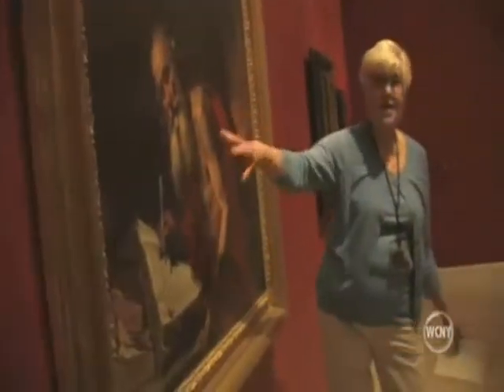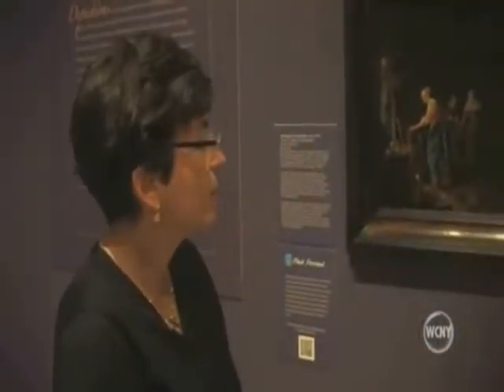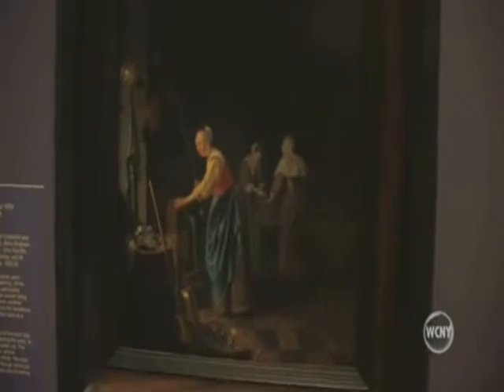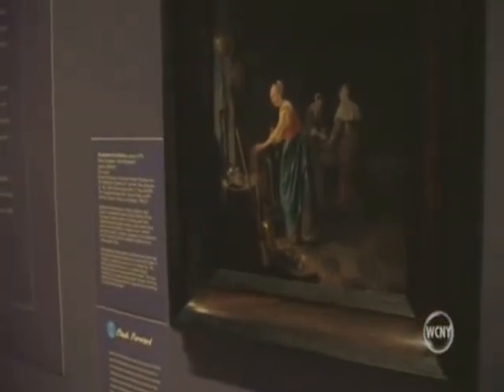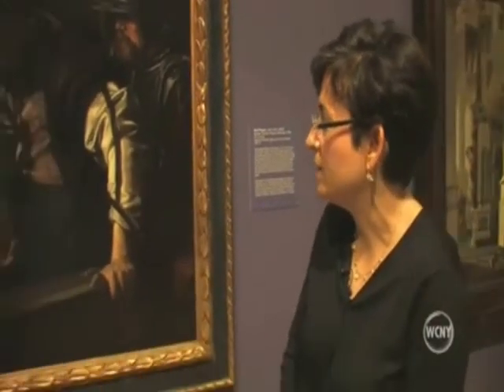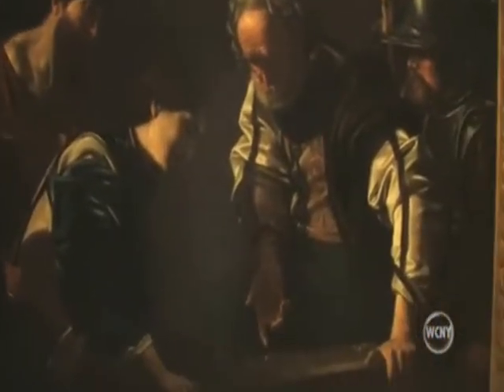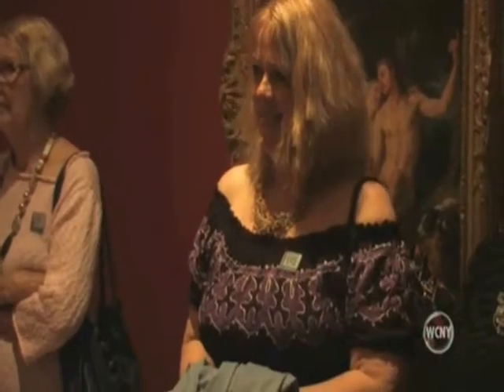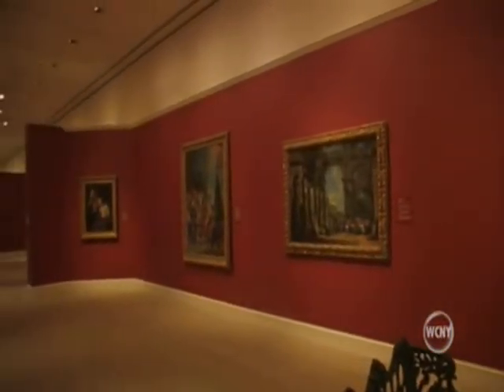The Wednesday Morning Club Visits MWP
On June 27th, the Rome NY Wednesday Morning Club toured the Munson-Williams Proctor Institute in Utica. Here is partial video of that event.